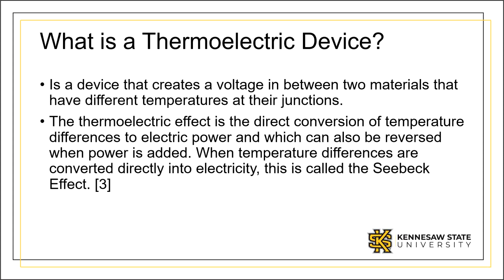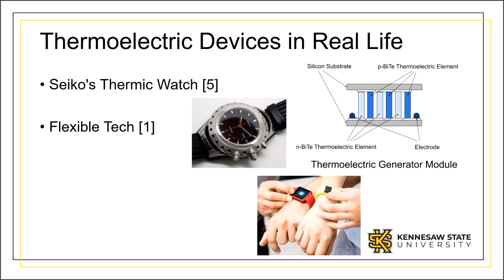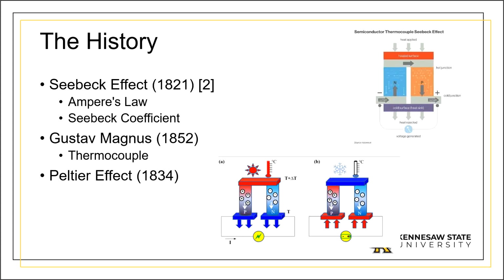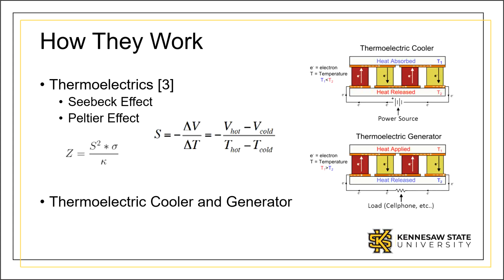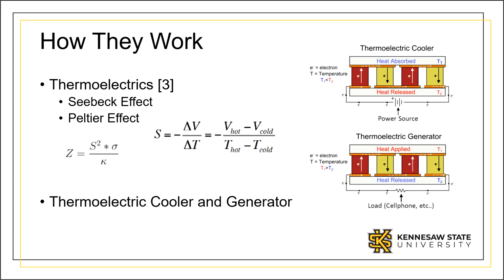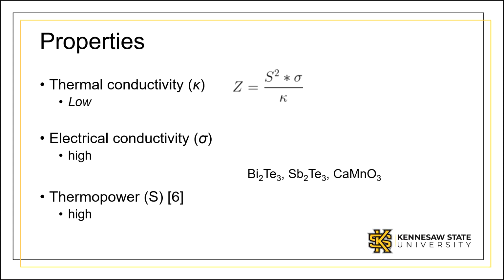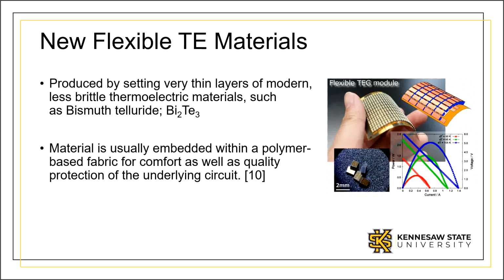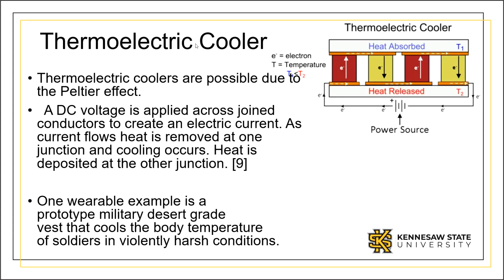Thermoelectrical Materials for Wearable Devices